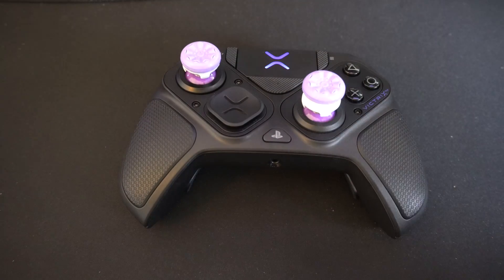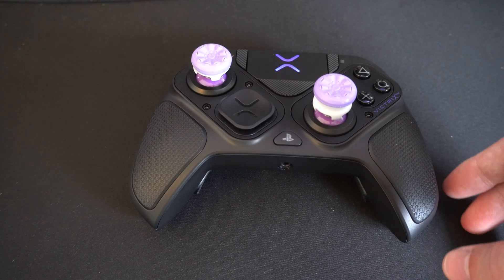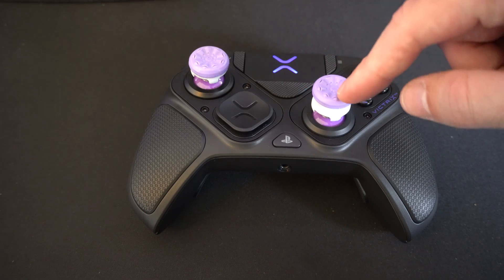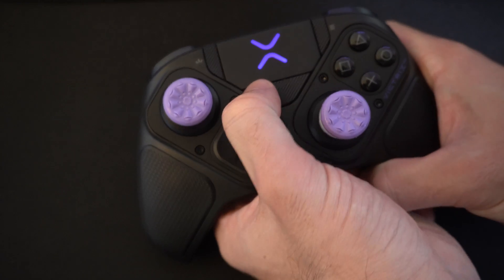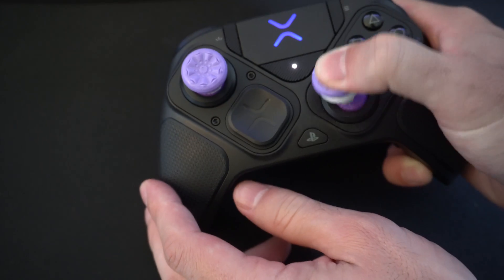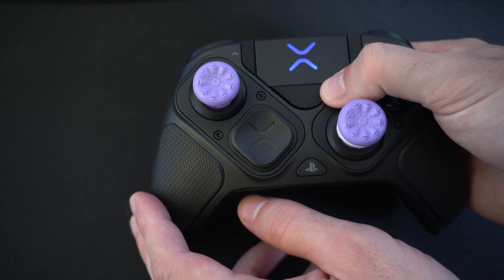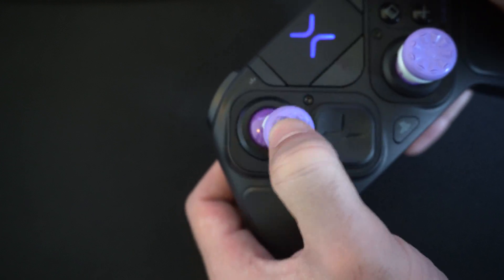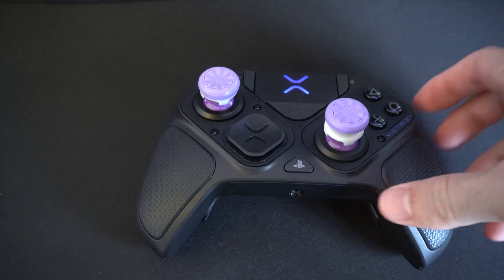How to Calibrate Thumbsticks on Victrix Pro BFG Controller (Fix Stick Drift)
Certainly! Calibrating the thumbsticks on the Victrix Pro BFG controller is essential for optimal performance. Here are the steps you can follow:

Wireless Mode Calibration:
First, download the free Victrix Control Hub App on your PC and perform the Day 1 Update (the app will prompt you once connected).
Toggle the purple switch on the back of the controller to the position with the Wireless icon.

Plug the included Wireless USB Dongle into your PS5™ console, PS4™ console, or PC.

Press and release the PS Button on the front of the Pro BFG Controller.
Once connected, the X-Logo on the controller and the LED on the dongle will be illuminated solid purple.
To turn off the controller, press and hold the PS Button for 5 seconds until the X-Logo LED turns off.

Wired Mode Calibration:

Download the free Victrix Control Hub App on your PC and perform the Day 1 Update (the app will prompt you once connected).
Toggle the purple switch on the back of the controller to the position with a Cable icon.

Plug the included USB-C cable into the USB-C port on the top of the controller and the other end into your PS5™ console, PS4™ console, or PC1.
Xbox Series X|S & PC:

Hold the Function button while simultaneously pressing either the Left Stick Button (LSB) or Right Stick Button (RSB), then release. The Function LED will start blinking purple to indicate it is in calibration mode.
Rotate the selected Analog Stick 3 times in full 360º circles, then release to the idle center position2